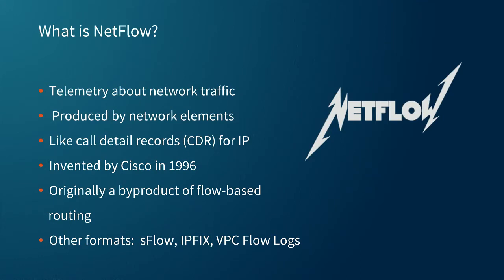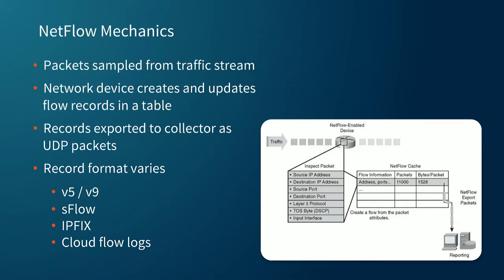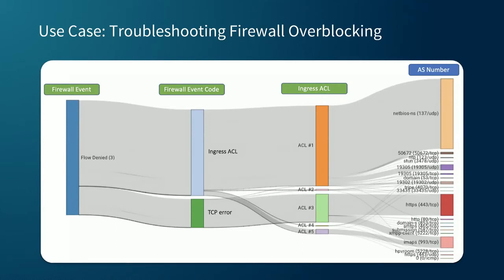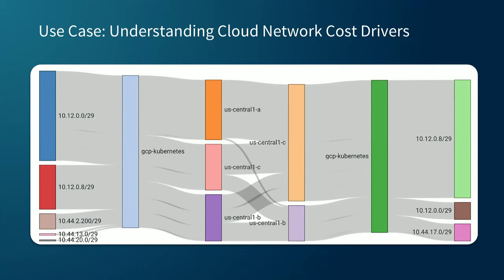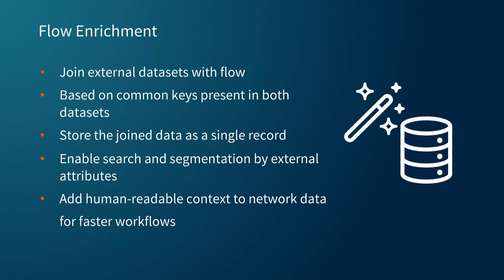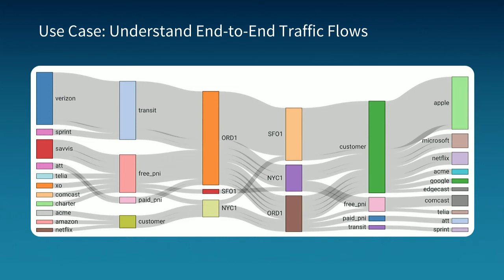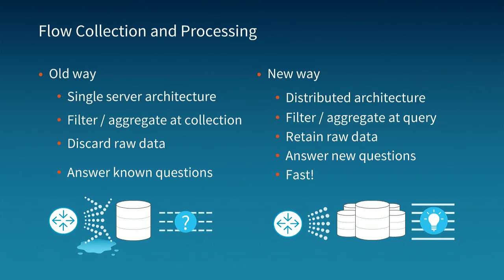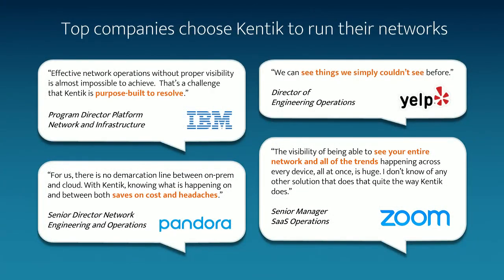How NetFlow Helps Modern Network Monitoring and Troubleshooting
NetFlow remains one of the most useful tools for network monitoring, troubleshooting, and traffic visibility. In this video, Kentik explains how modern teams use flow data to understand traffic patterns, investigate issues, and improve operational awareness across complex environments.

It’s been more than 20 years since Cisco first introduced NetFlow as a scalable way to track network activity without collecting raw packets.

To this day, network operators who use NetFlow and other types of flow data for network management still report the benefits, which include a lightweight monitoring footprint, faster troubleshooting, more effective planning, and automated security.

However, when any technology survives for two decades, it raises the question: Is NetFlow outdated? Are there other data sources and technologies that are newer, faster, and more detailed for achieving network visibility?

In this web seminar replay (originally broadcast September 17, 2019) Jim Meehan, head of Product Marketing at Kentik, discusses:

* What’s new with NetFlow?
* Why is NetFlow more useful than ever before?
* What are the new native fields in NetFlow that extend visibility to/from firewalls, load balancers, and MPLS?
* And how can you achieve enrichment by adding data that’s not within flow records?

Additionally, Meehan advises on why NetFlow is better than ever and remains an invaluable source of truth for network operators seeking immediate answers to network questions.